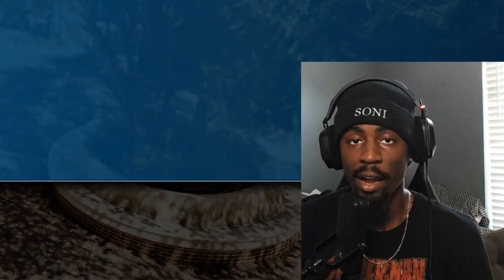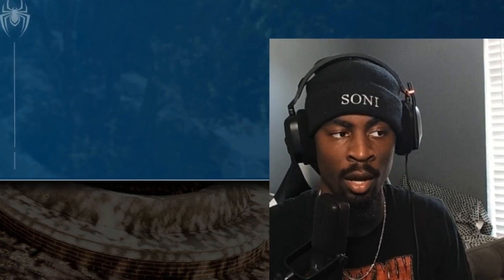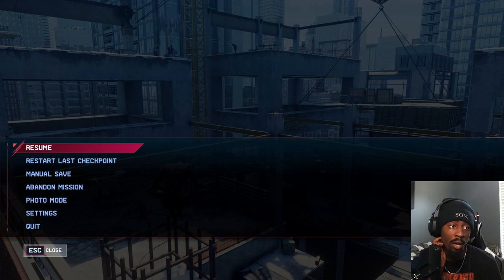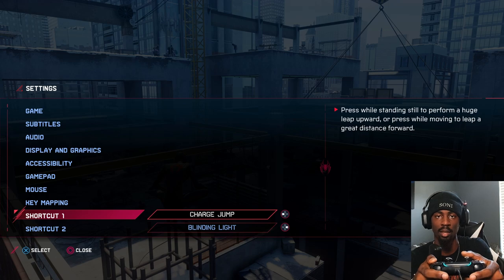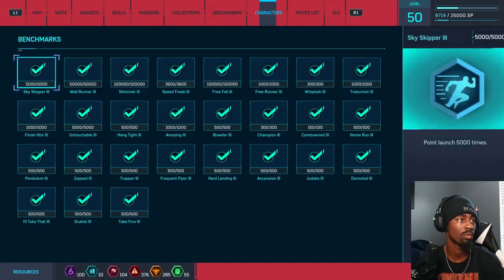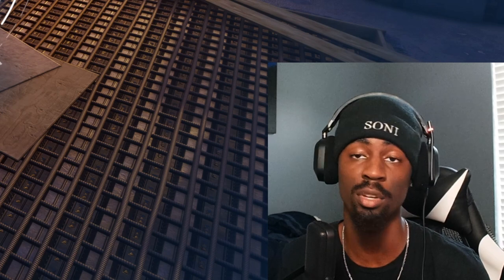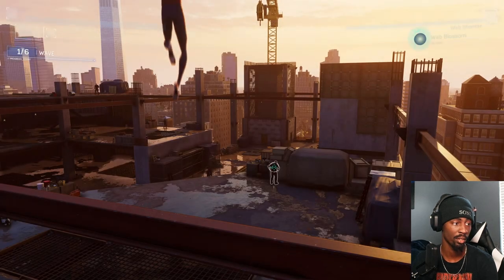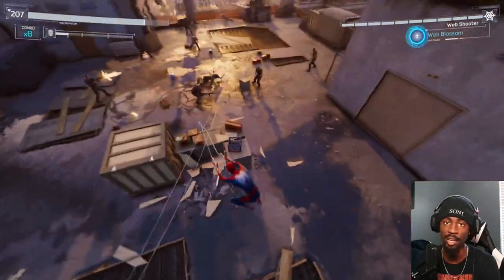Marvel's Spider-Man - Advanced Gameplay Tutorial + Tips and Tricks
Other Spider-Man Videos!

Socials and Music!